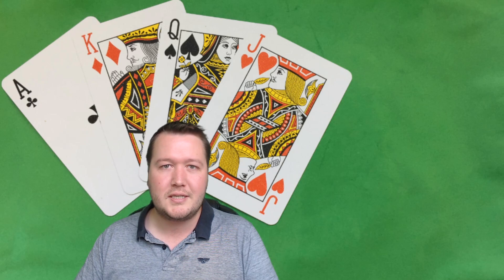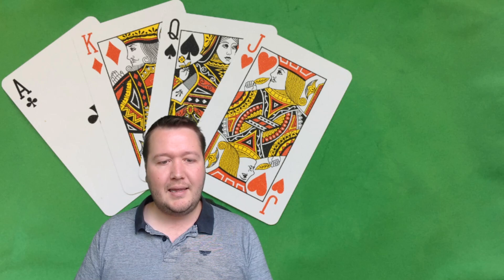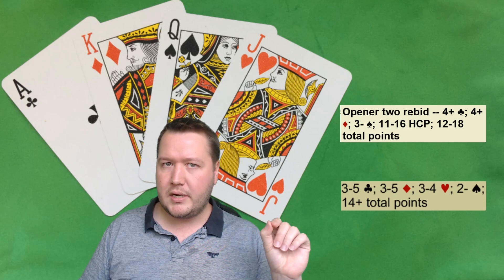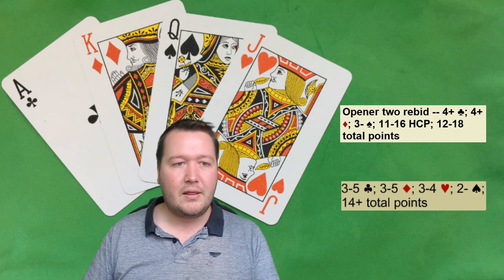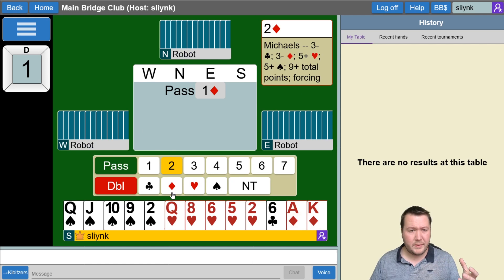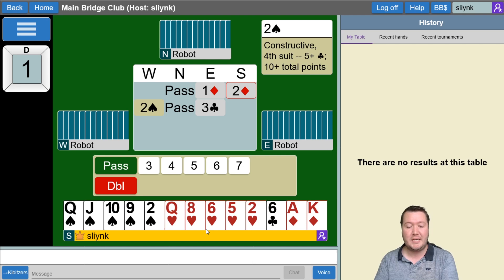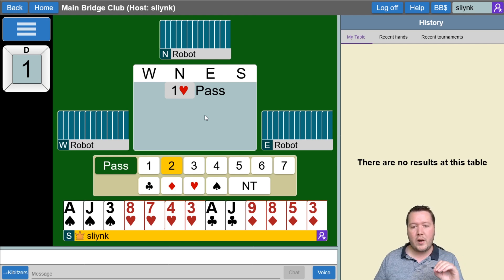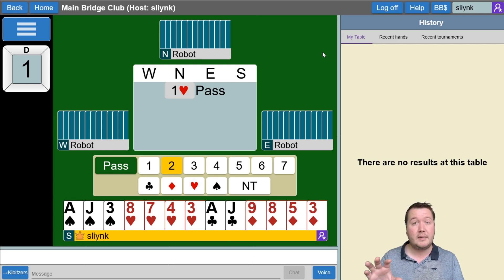Tips For Playing With BBO Robots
Try playing with robots if you never have.